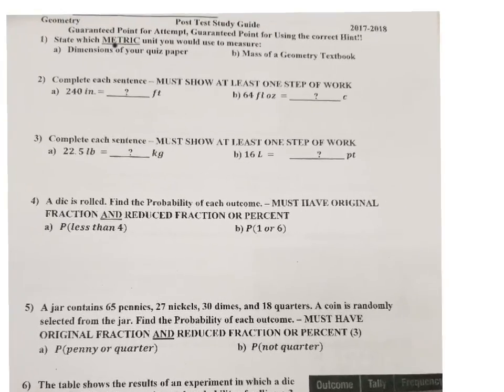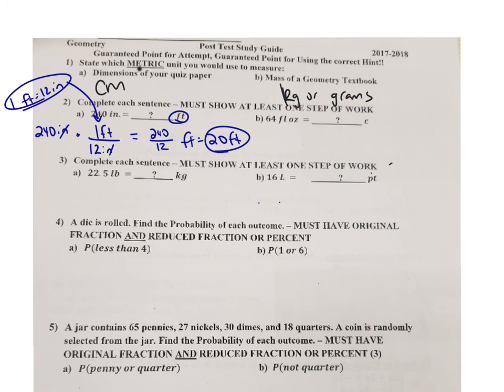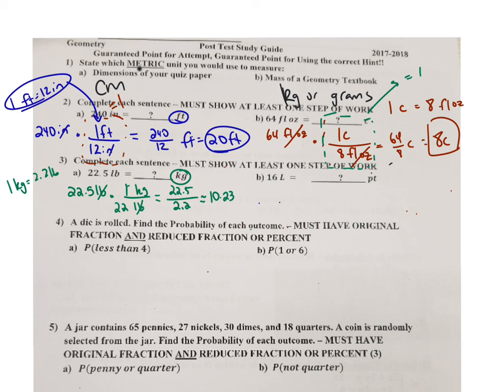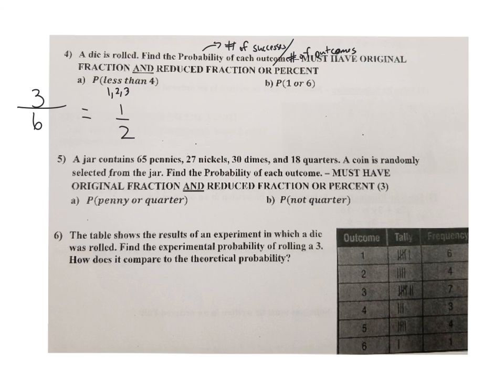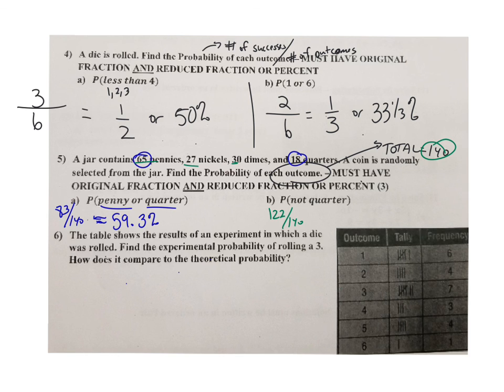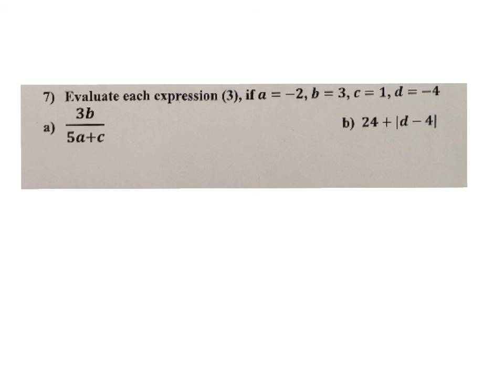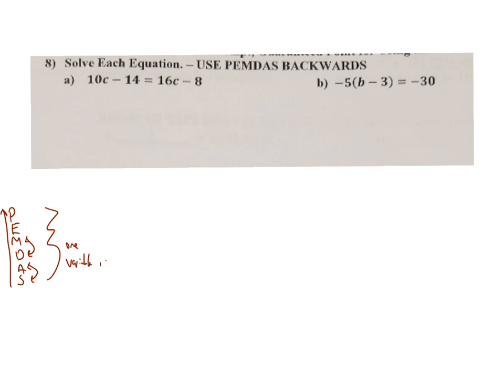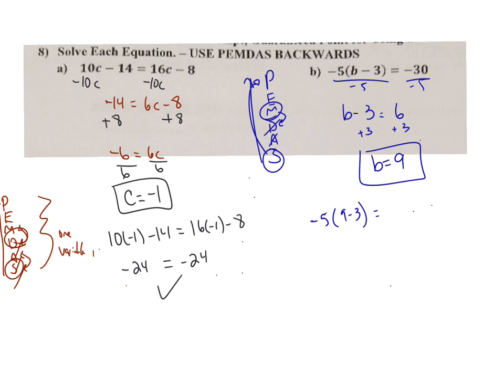Geo - Post Test Study Guide 1-8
Basic Probability, Evaluate Expressions, multi-step equations